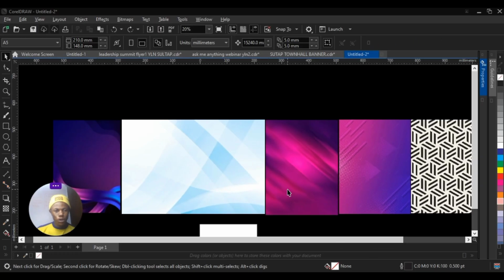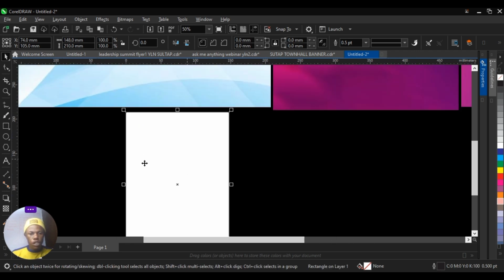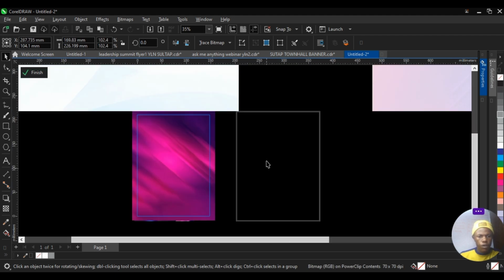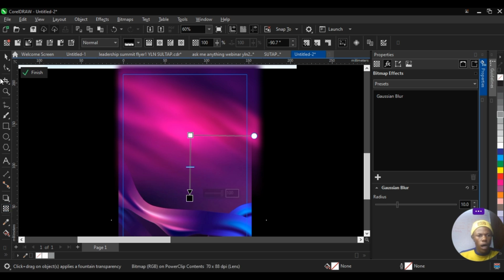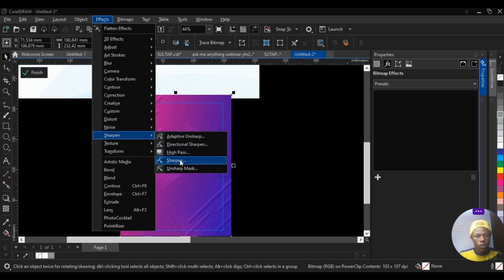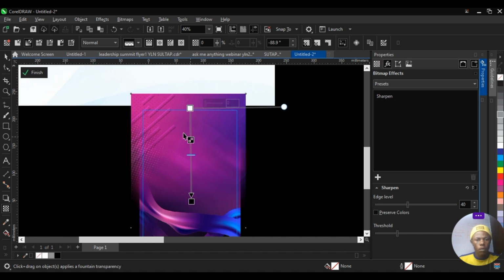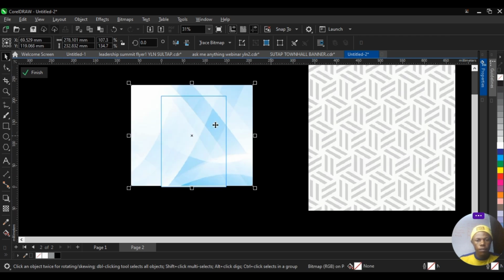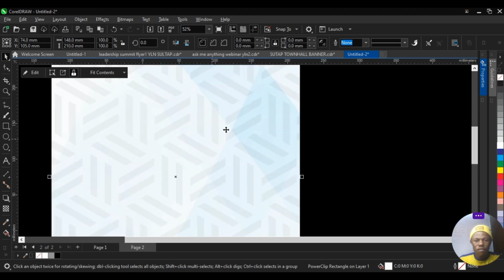🎨 HOW TO BLEND BACKGROUND LIKE A PRO IN CORELDRAW!🔥| Step by Step Guide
In this video, I will show you how
✅ Merge two layers together
seamlessly
✅ Force your own background texture for a unique look
✅ Master beginner-friendly techniques to level up your designs